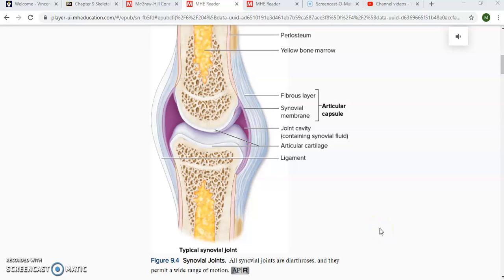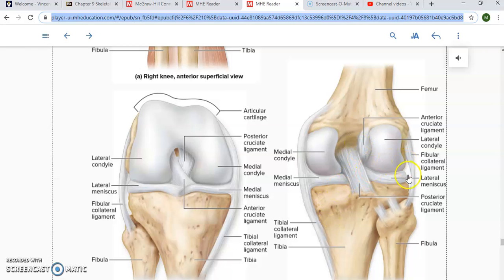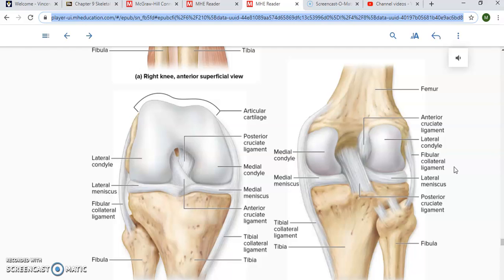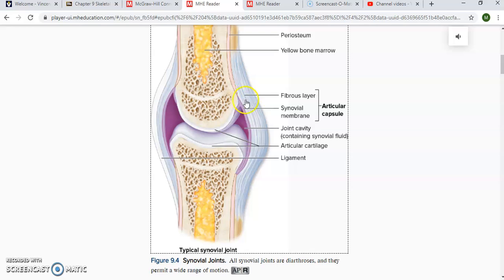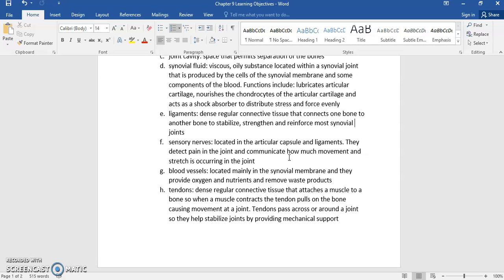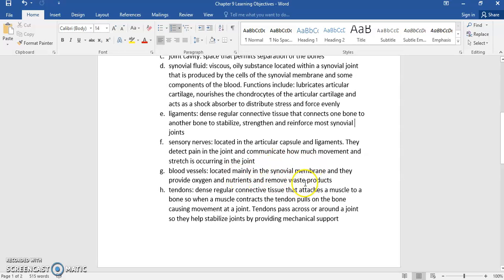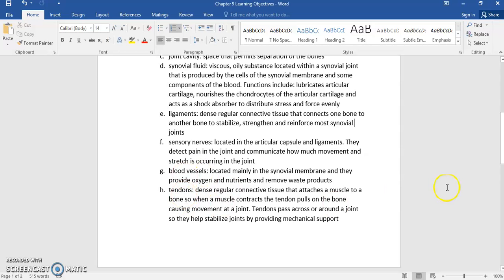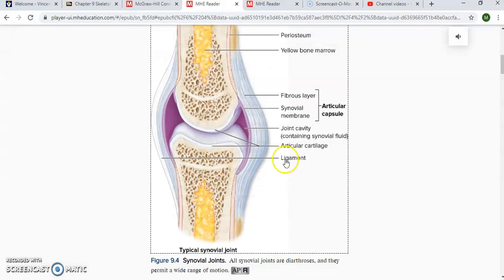Synovial Joints 2